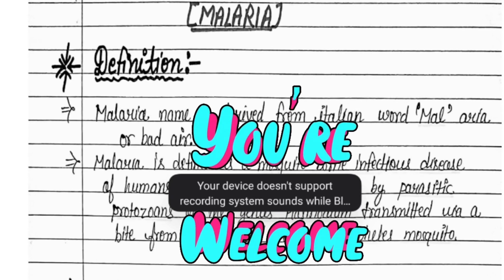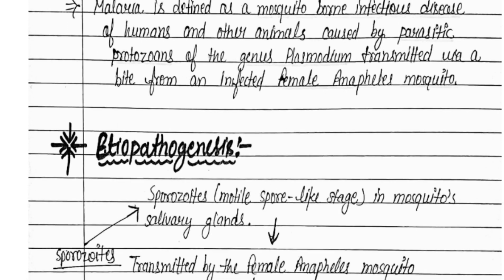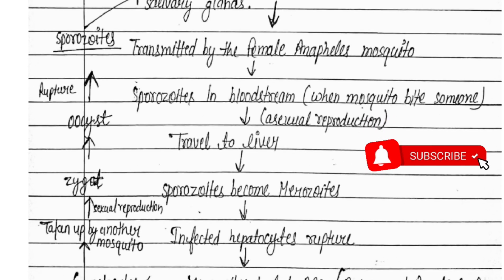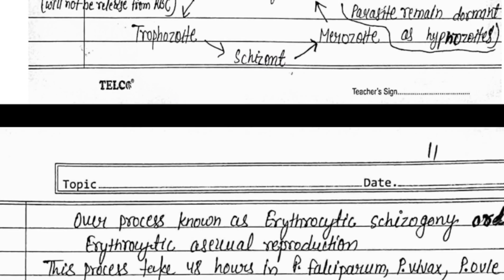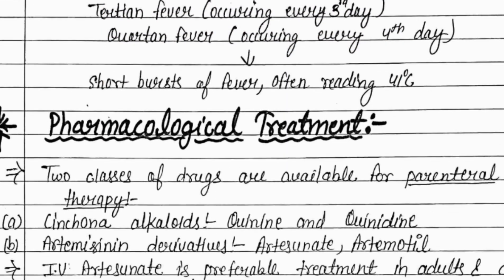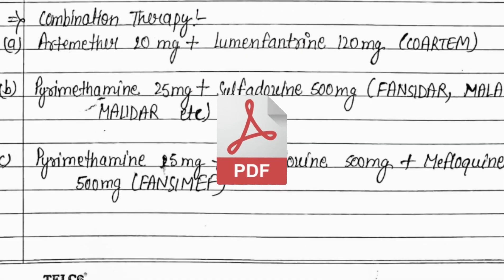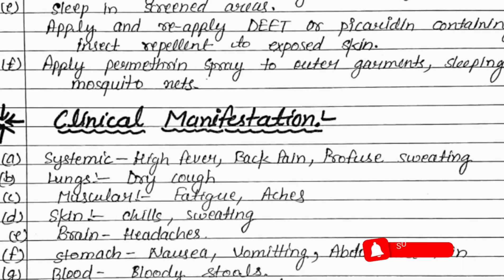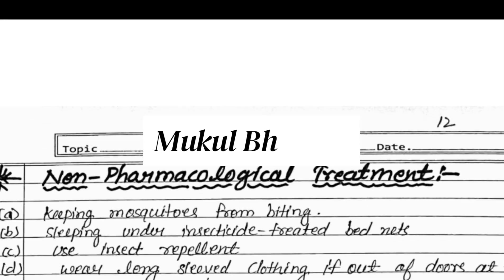Malaria Definition,Etiopathogenesis,Clinical Manifestations,Treatment, pharmacy assignment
Download PDF Link, 👇👇👇

TAGS.
ramiz raja on shoaib akhtar
Pakistan national cricket team
garena free fire max redeem codes
gandi baat season 7 webseries
ipl chennai super kings
malaria,
malaria ke lakshan,
malaria fever symptoms and treatment,
malaria treatment,
malaria ka jeevan chakra,
malaria life cycle,
malaria song,
malaria symptoms,
malaria rog,
malaria hindi,
Tuberculosis, Pneumonia, Urinary tract infections
Hepatitis, Gonorrhoea and Syphilis
Malaria, HIV and Opportunistic infections
Viral Infections (SARS, COV2),
SARS, COV2,